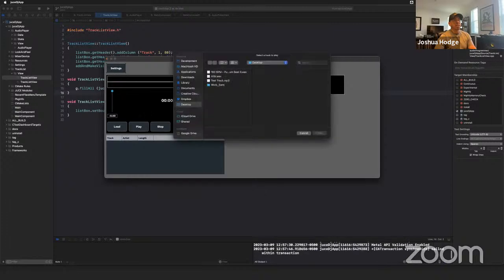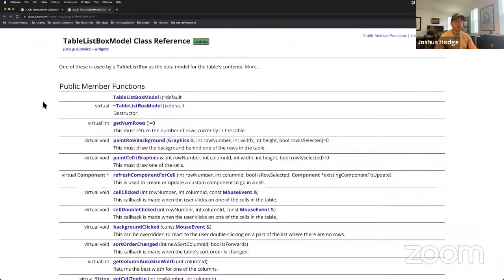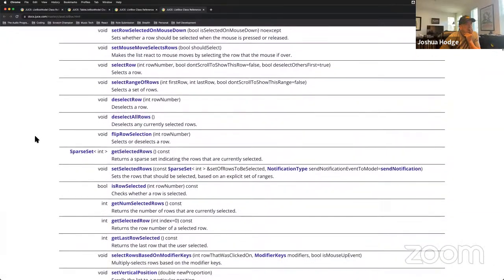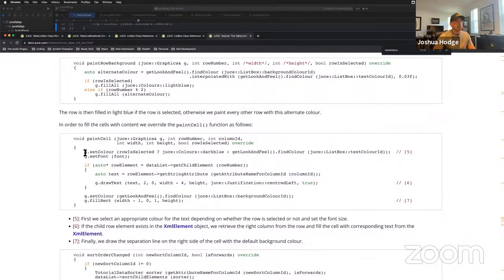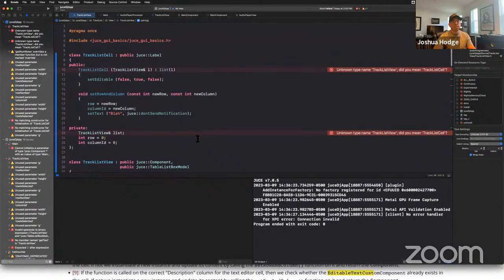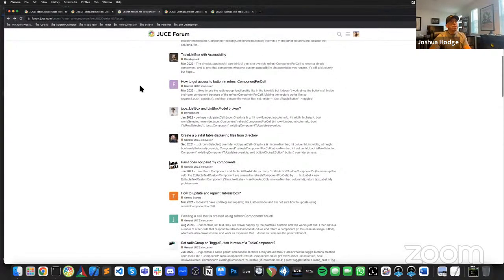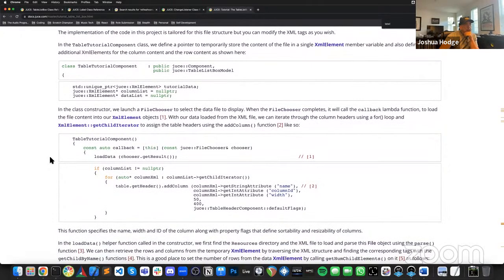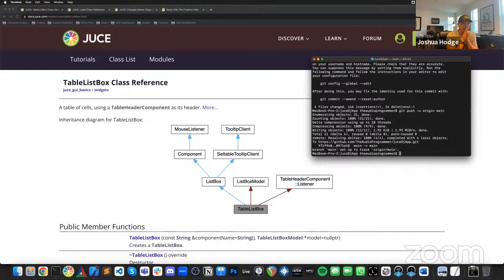Week 10 Livestream (Pt 2) - Making a DJ App in C++ and JUCE (Creating a Tracklist)